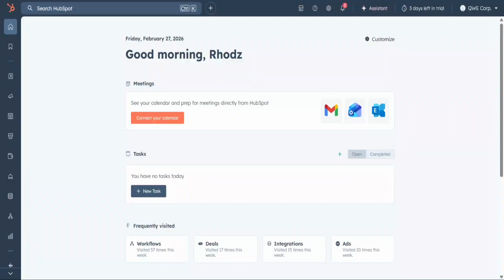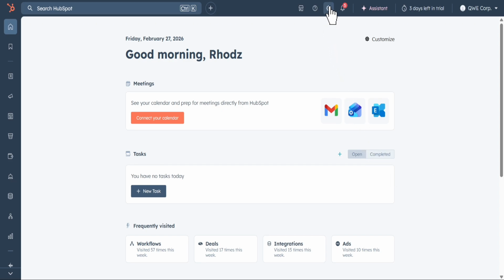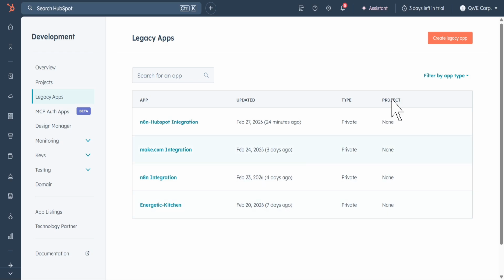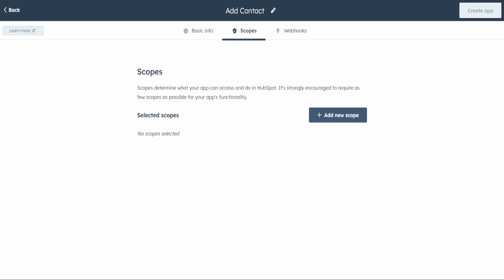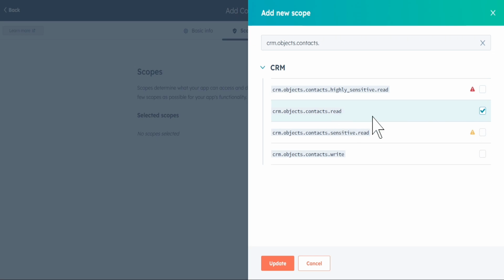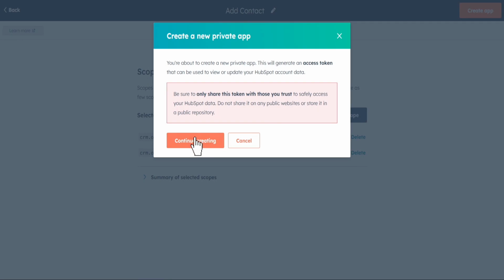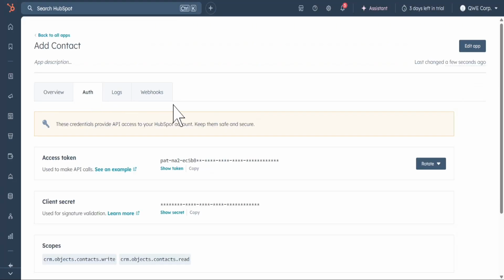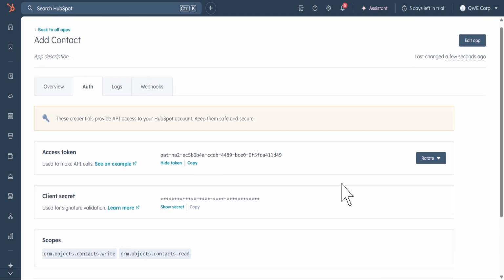How to Get HubSpot Access Token for Contacts API (Step-by-Step)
Learn how to add contacts in HubSpot using the API with a secure Private App and Access Token.
In this step-by-step tutorial, we’ll walk through creating a Legacy Private App in HubSpot, assigning the correct CRM Contacts scopes (read + write), and safely retrieving your access token.

This method is perfect for developers, automations, and anyone who needs to programmatically create or update contacts in HubSpot while keeping security tight.

You’ll learn:

• How to access Private Apps / Legacy Apps in HubSpot
• Creating a Private App with proper naming
• Adding essential scopes: crm.objects.contacts.read and crm.objects.contacts.write
• Best practices for least privilege
• How to copy and securely store your Access Token
• Security tips to protect your token
Timestamps below ⬇️